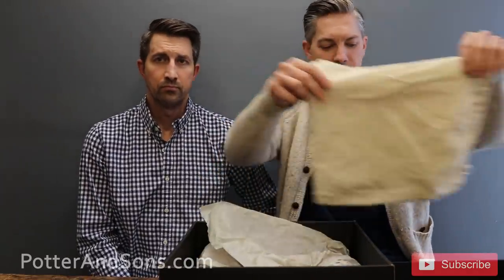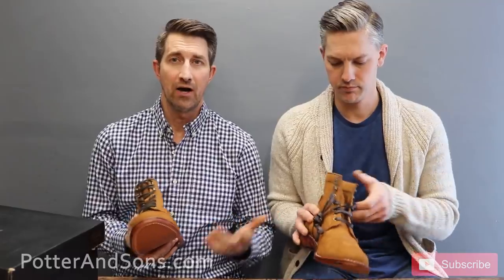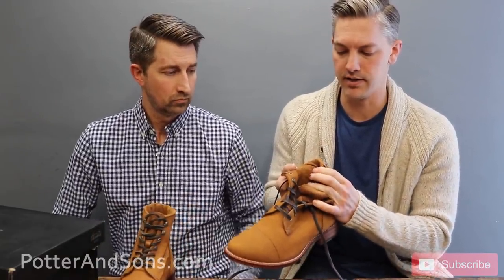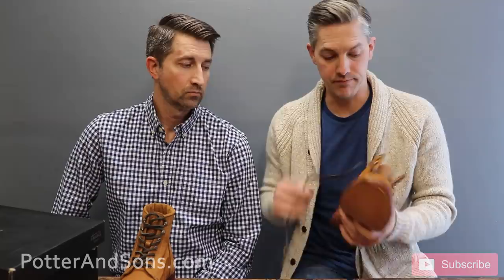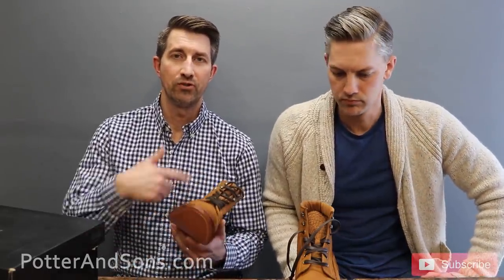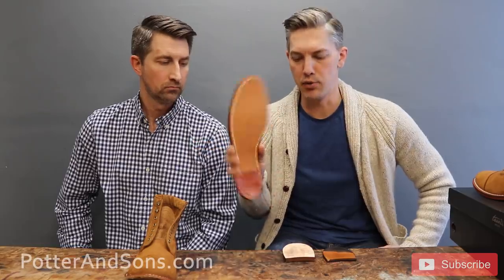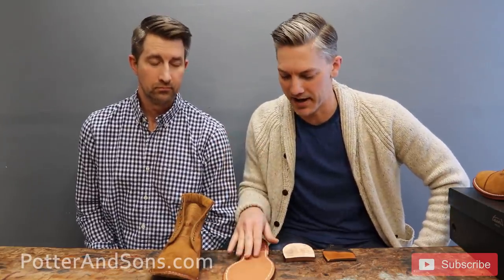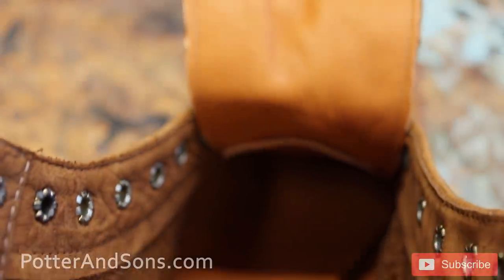REVIEW: Two24 by Ariat | Highland Boots - Taken Apart and Reviewed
In this video, we review the Highlands.  The Highlands are a boot by Ariat Two24.  We completely take apart these boots and give our opinions, as shoe cobblers, on the positives and negatives of the Highlands.

Looking for the BEST shoe creams, soaps, waxes, brushes, shoe trees...and much more?  Find it all here: